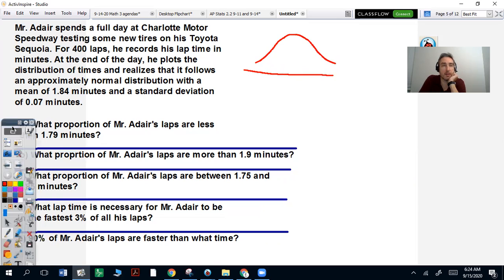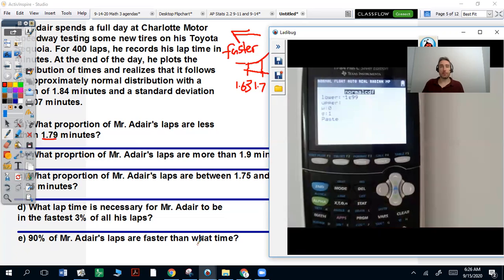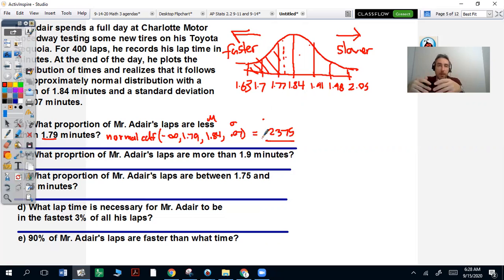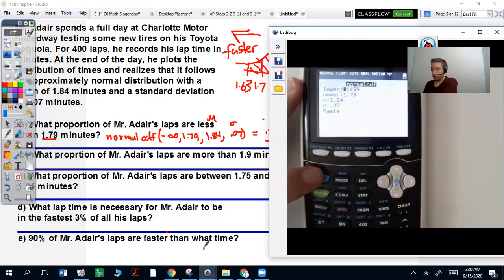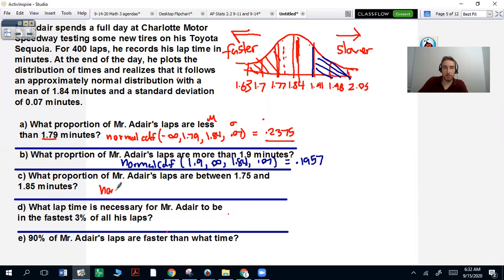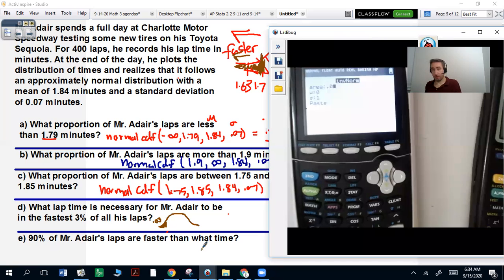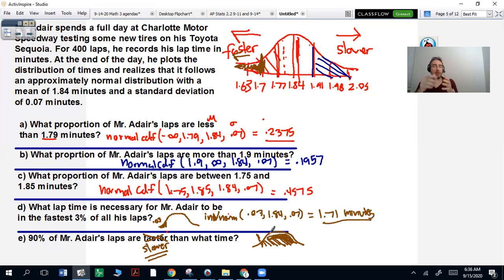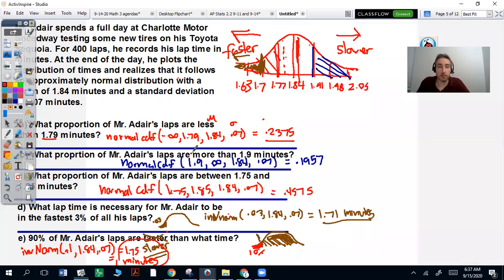Normal CDF and invNorm